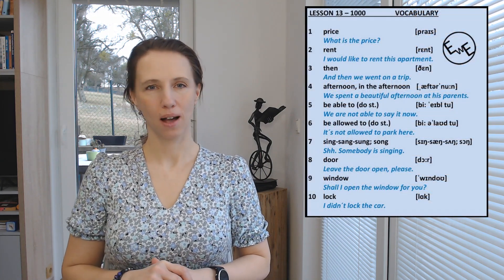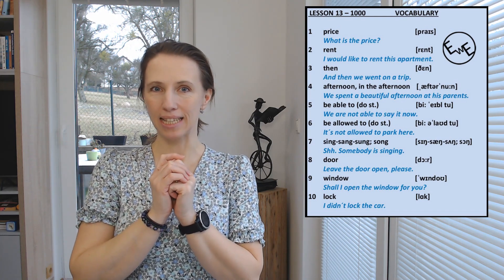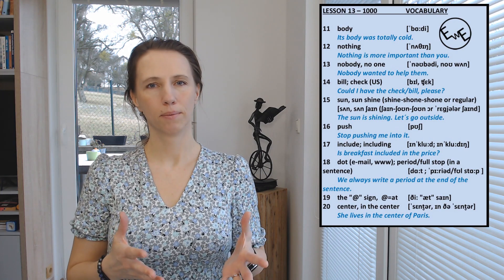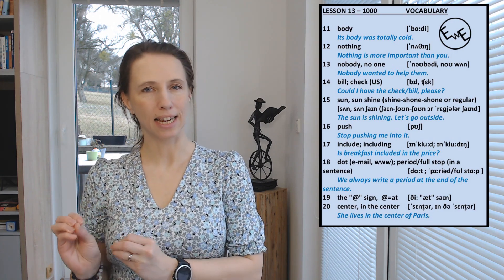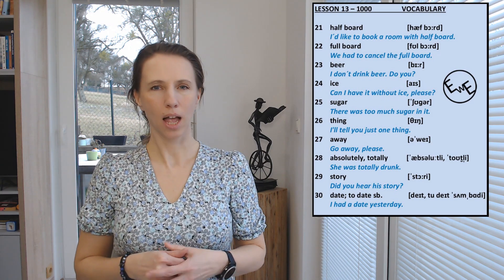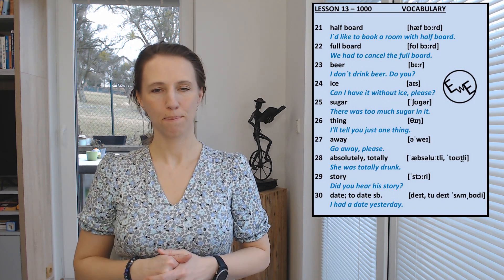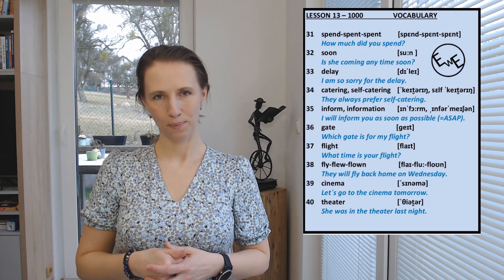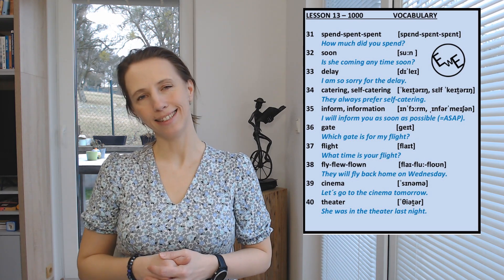Lesson 13, vocabulary for beginners. 40 English words with sentences. Drill it and enjoy it!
Do you want to learn English? Turn on the subtitles in your language. Improve your English and expand your vocabulary in this systematic English course for beginners and advanced learners. We'll learn vocabulary, grammar and English pronunciation together. You will practice listening, reading, writing and speaking. All you have to do is take responsibility on your shoulders and learn as often as possible. You can find English courses for beginners, perpetual beginners, complete beginners, intermediate, intermediate and especially self-taught or enthusiastic self-taught learners at englishwitheva.com.

Chcete se naučit angličtinu? Zapněte si české titulky a pojďme to spolu zkusit. Zlepšete si angličtinu a rozšiřte si slovní zásobu v tomto systematickém kurzu angličtiny pro začátečníky a pokročilé. Budeme se společně učit slovní zásobu, gramatiku a zvládneme taky anglickou výslovnost. Procvičíte si poslech, čtení, psaní a mluvení. Jediné, co musíte udělat, je vzít zodpovědnost na svá bedra a učit se co nejčastěji. Kurz angličtiny pro začátečníky, věčné začátečníky, úplné začátečníky, mírně pokročilé, středně pokročilé a především samouky, resp. nadšené samouky najdete na englishwitheva.com.

Vuoi imparare l'inglese? Accendi i sottotitoli nella tua lingua e lascia che ti aiuti. Migliora il tuo inglese e amplia il tuo vocabolario in questo corso d'inglese sistematico per principianti e studenti avanzati. Impareremo insieme il vocabolario, la grammatica e la pronuncia dell'inglese. Ti eserciterai ad ascoltare, leggere, scrivere e parlare. Tutto quello che devi fare è prenderti la responsabilità sulle tue spalle e imparare il più spesso possibile. Puoi trovare corsi di inglese per principianti, principianti perpetui, principianti completi, studenti intermedi e soprattutto studenti autodidatti o entusiasti autodidatti su englishwitheva.com.

¿Quieres aprender inglés? Activa los subtítulos en tu idioma y deja que te ayude. Mejora tu inglés y amplía tu vocabulario en este curso de inglés sistemático para principiantes y avanzados. Aprenderemos juntos vocabulario, gramática y pronunciación en inglés. Practicarás la escucha, la lectura, la escritura y la expresión oral. Todo lo que tienes que hacer es tomar la responsabilidad sobre tus hombros y aprender tan a menudo como sea posible. Puedes encontrar cursos de inglés para principiantes, principiantes perpetuos, principiantes completos, estudiantes intermedios y especialmente autodidactas o autodidactas entusiastas en englishwitheva.com.

Möchten Sie Englisch lernen? Schalten Sie die Untertitel in Ihrer Sprache ein und lassen Sie mich Ihnen helfen. Verbessern Sie Ihr Englisch und erweitern Sie Ihren Wortschatz in diesem systematischen Englischkurs für Anfänger und Fortgeschrittene. Wir lernen gemeinsam Vokabeln, Grammatik und die englische Aussprache. Sie werden das Hören, Lesen, Schreiben und Sprechen üben. Alles, was Sie tun müssen, ist, die Verantwortung auf Ihre Schultern zu nehmen und so oft wie möglich zu lernen. Auf englishwitheva.com finden Sie Englischkurse für Anfänger, ewige Anfänger, komplette Anfänger, fortgeschrittene Schüler und vor allem für Autodidakten oder begeisterte Autodidakten.

你想学习英语吗？打开你的语言的字幕，让我帮助你。在这个针对初学者和高级学习者的系统性英语课程中，提高你的英语水平，扩大你的词汇量。我们将一起学习词汇、语法和英语发音。你将练习听力、阅读、写作和口语。你所要做的就是把责任扛在肩上，尽可能多地学习。你可以在englishwitheva.com找到适合初学者、永久初学者、完全初学者、中级学生，特别是自学或热心自学的学生的英语课程。

Chcesz się nauczyć angielskiego? Włącz napisy w swoim języku i pozwól mi sobie pomóc. Popraw swój angielski i poszerz swoje słownictwo na tym systematycznym kursie języka angielskiego dla początkujących i zaawansowanych. Razem będziemy uczyć się słownictwa, gramatyki i wymowy angielskiej. Będziesz ćwiczyć słuchanie, czytanie, pisanie i mówienie. Wszystko, co musisz zrobić, to wziąć odpowiedzialność na swoje barki i uczyć się tak często, jak to możliwe. Na englishwitheva.com znajdziesz kursy angielskiego dla początkujących, wiecznie początkujących, całkowicie początkujących, średnio zaawansowanych, a zwłaszcza dla samouków lub entuzjastycznych samouków.

Chcete sa naučiť anglicky? Zapnite si titulky vo svojom jazyku. Zlepšite si angličtinu a rozšírte si slovnú zásobu v tomto systematickom kurze angličtiny pre začiatočníkov a pokročilých. Spoločne sa naučíme slovnú zásobu, gramatiku a anglickú výslovnosť. Precvičíte si počúvanie, čítanie, písanie a hovorenie. Stačí vziať zodpovednosť na svoje plecia a učiť sa čo najčastejšie. Na stránke englishwitheva.com nájdete kurzy angličtiny pre začiatočníkov, večných začiatočníkov, úplných začiatočníkov, mierne pokročilých, stredne pokročilých a najmä samoukov alebo nadšených samoukov.

Хотите выучить английский? Включите субтитры на вашем языке и позвольте мне помочь вам. Мы справимся с этим вместе на сайте